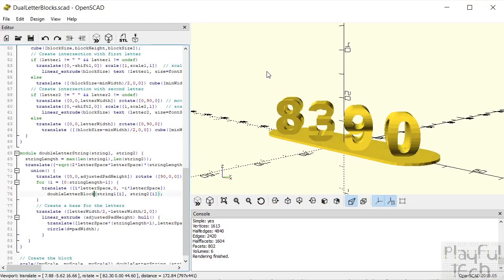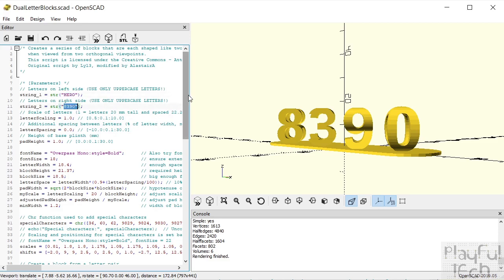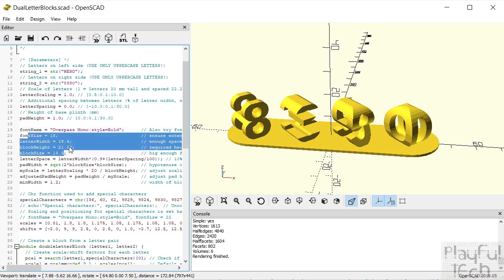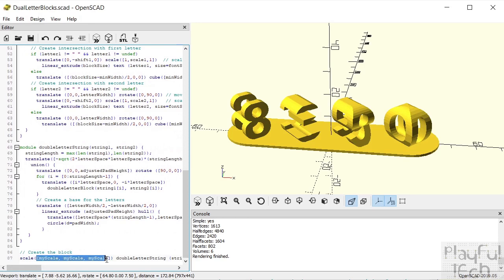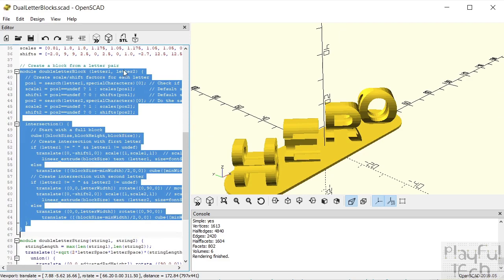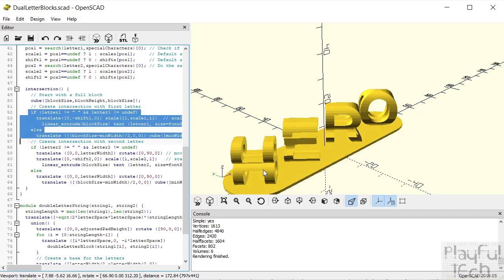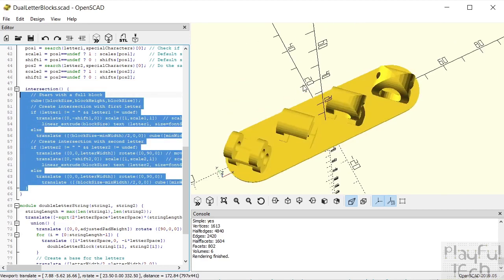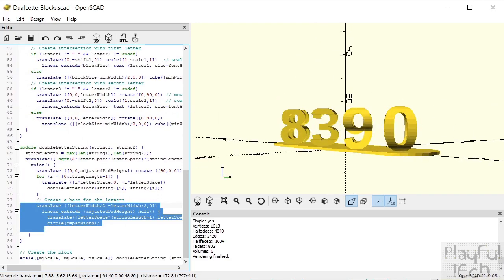How to create a 3D Optical Illusion Escape Room Puzzle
In this video, I'll show you how to create an ingenious 3D-Printed optical illusion - a word, phrase, or set of numbers that, when viewed from a different angle, appears to be a completely different word, phrase, or set of numbers! Perfect for giving a cipher code translation, a hint, or a 4-digit combination lock in an escape room puzzle.

Using a 3D printer and 3D-modelling software like OpenSCAD the technique to generate this is actually quite straightforward - you simply extrude the two letters that you want to create a "letter block" from, and determine where they intersect in 3D space with a solid block. You can imagine this like a sculptor chiselling away at a block of marble to leave only those parts that lie in a given plane to make the desired letter shape from two different points of view.

Part of my Escape Room Tech Advent Calender for 2019!